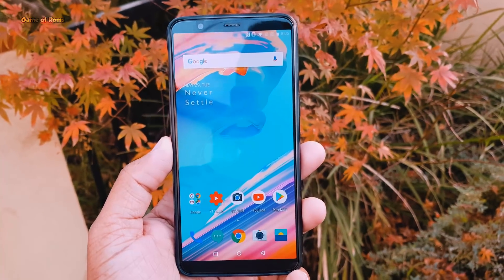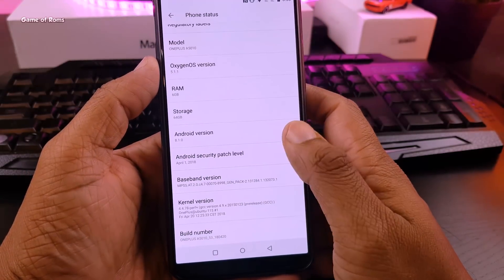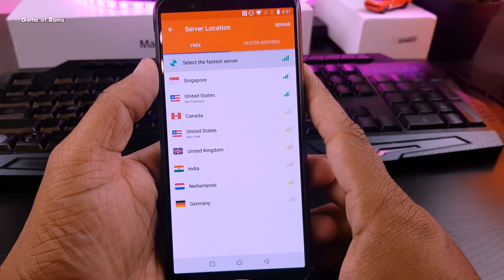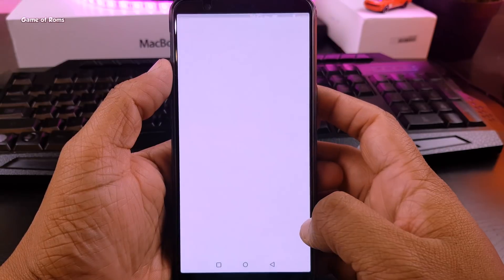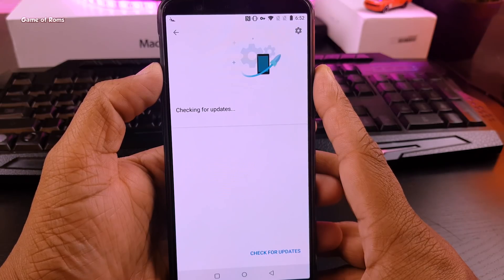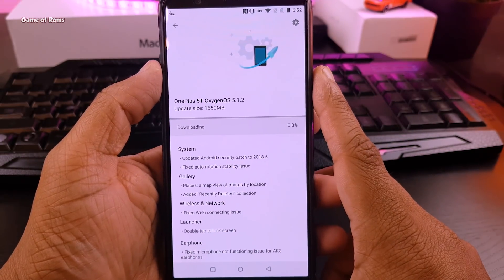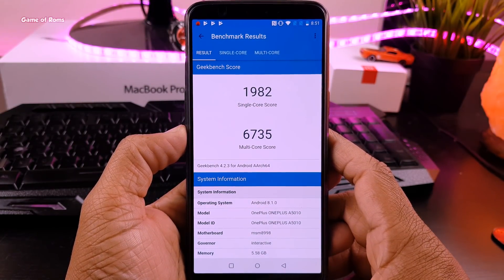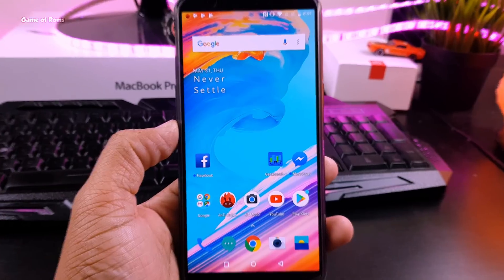How to Install OxygenOS 5.1.2 | OnePlus 5/5T | Benchmarks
This is the official update from oneplus for the oneplus 5 and 5T which is Oxygen os 5.1.2. if you are not getting official ota update watch this video

Check the changelogs Below:
SYSTEM
Updated Android security patch to 2018.5
Fixed auto-rotation stability issue
GALLERY
Places: a map view of photos by location
Added “Recently Deleted” collection
WIRELESS & NETWORK
Fixed Wi-Fi connecting issue
LAUNCHER
Double-tap to lock screen
EARPHONE
Fixed microphone not functioning issue for AKG earphones

Buy Oneplus5t Cheapest Amazon Deals

►India Links

►International Links